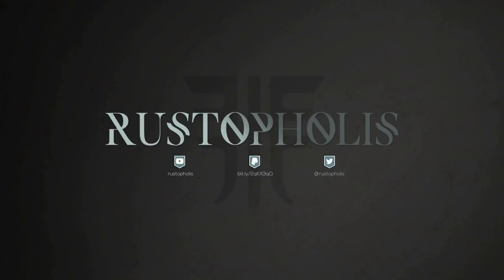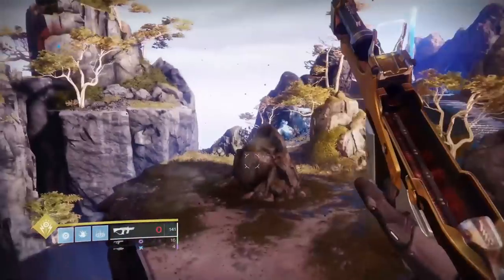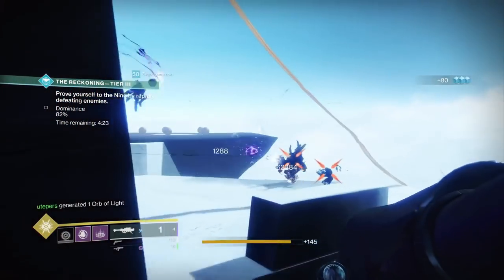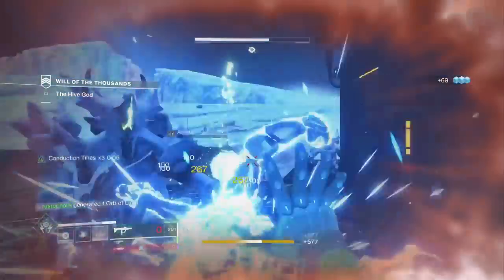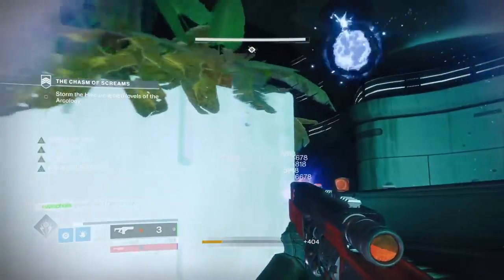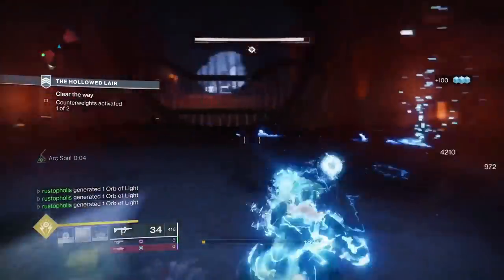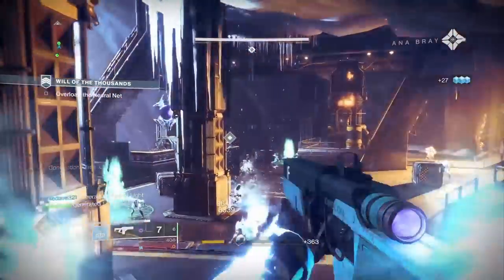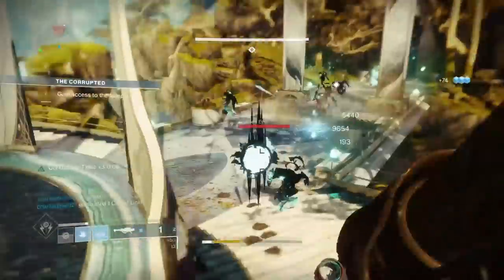Guardian Bootcamp Ep. 2 - Tactical Tips (Beastalong Commentary) - Destiny 2 - Season of The Drifter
i decided since i lost my original guardian bootcamp ep. 2 that i would remake it and just do talk over gameplay about strats, tips, and things that can give you an advantage during combat. no need in risk runners here. when you know these tactics you wont see a point in it. I  tried to cover a variety of topics including weapon loadouts that are optimal to outkill other guardians if the point system ever returns. i hate losing ep. 2 . it was much better and i dont have time to waste another week piecing it together again. sorry ive failed you:(